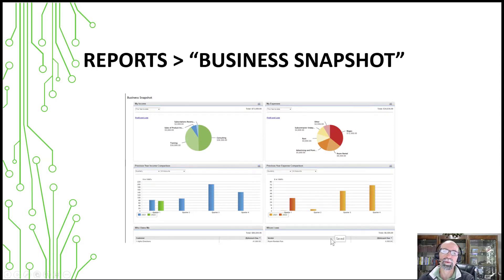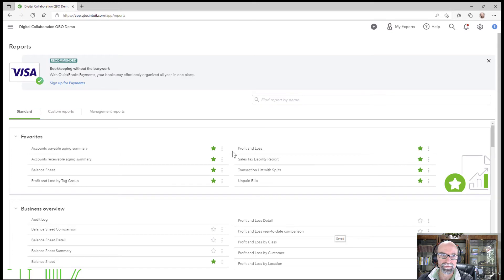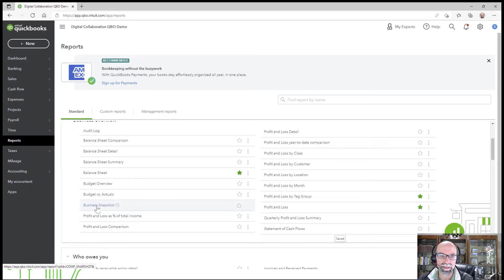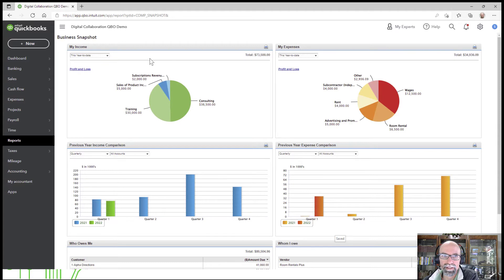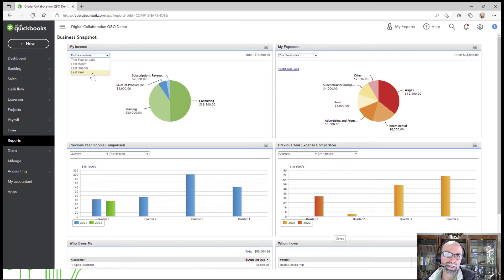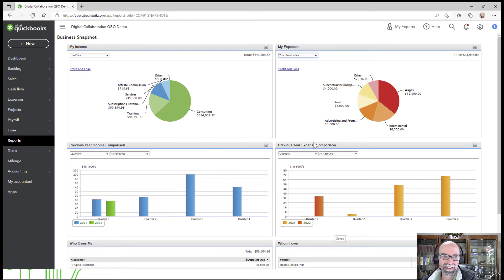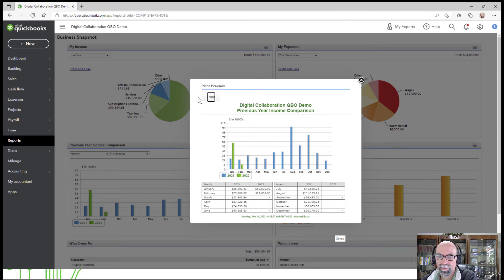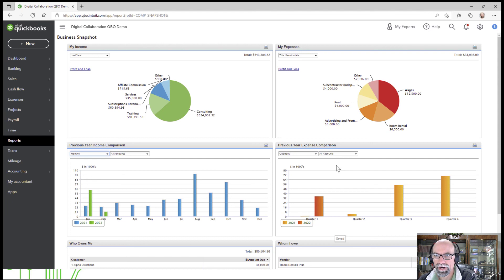Business SnapShot Charts in QuickBooks Online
This tutorial explores the features available for creating charts in QuickBooks Online. You will run the "Business Snapshot" report in QBO to generate pie and column charts.